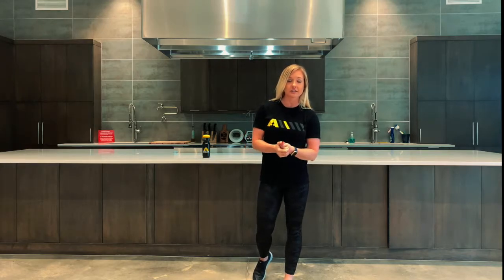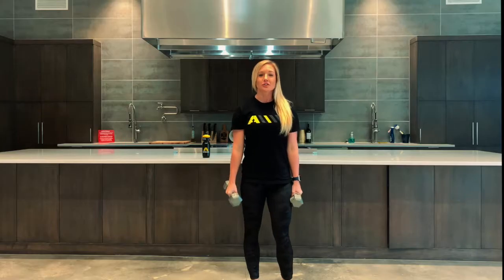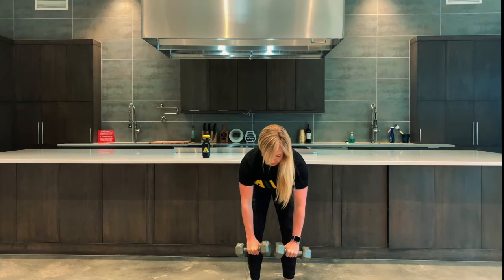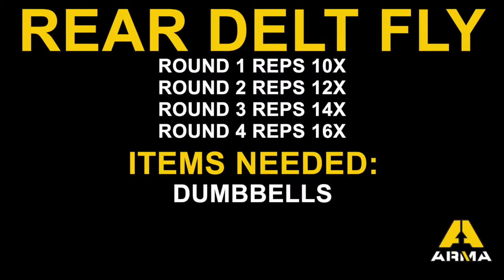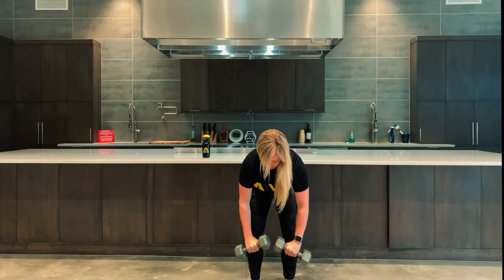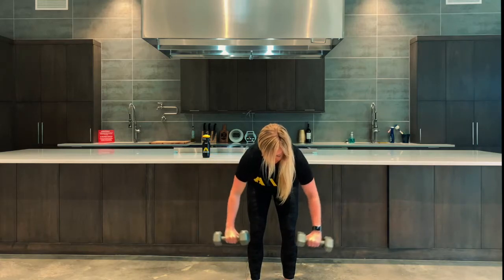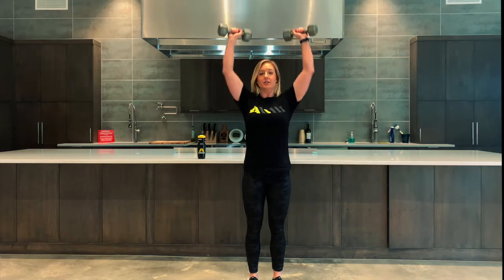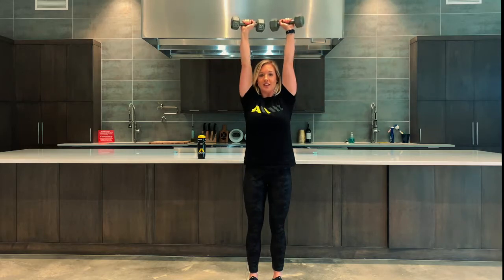ARMA Sport - Upper Body Dumbbell Workout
This week we have an upper body dumbbell workout for you with certified personal trainer and warhorse games director, Sydni Wessels.

The complete workout consists of four (4x)  rounds of the workout using dumbbells.
Complete two exercises as a superset, resting 30 seconds between sets. Adding tow reps to each exercise each round.

Make sure to stay hydrated before, during, and after working out with ARMA BLITZ Training Complex

1. BENT OVER DUMBBELL ROW- x10
2. REAR DELT FLYE- x10
3. FRONT RAISE- x10
4. HAMMER CURL- x10
5. LATERAL RAISE- x10
6. OVERHEAD TRICEP EXTENSION-x10
7. SHOULDER PRESS -x10
8. BICEP CURL21’S- x10

Be sure to replenish your body with what it needs with ARMA RELOAD Protein Complex. RELOAD has Curcugreen® Curcumin and BioPerine® extracts to rapidly deliver anti-inflammatories and antioxidants for post-workout recovery. Check out our Strawberry Banana Protein Smoothie recipe here for a delicious twist on how to make your RELOAD Protein.

Sign up for our newsletter to get weekly workouts, recipes, and special offers!